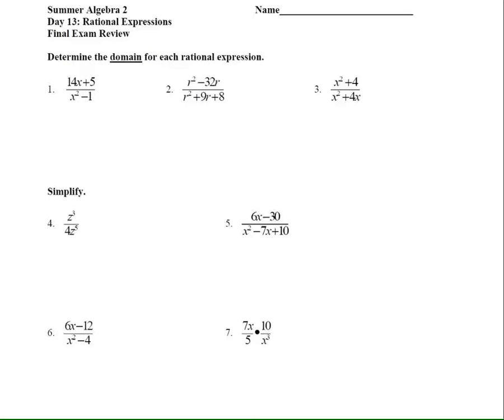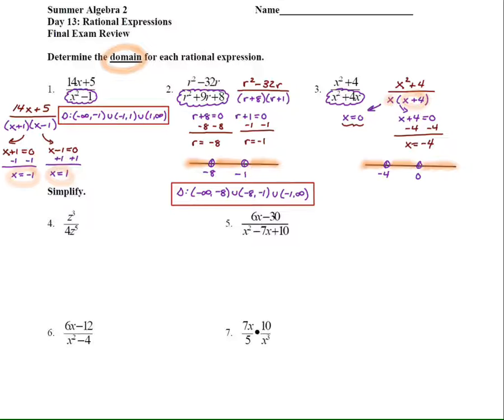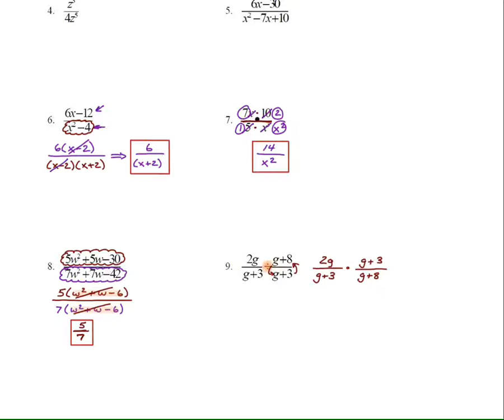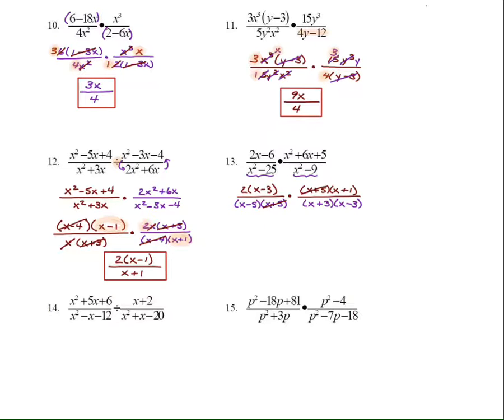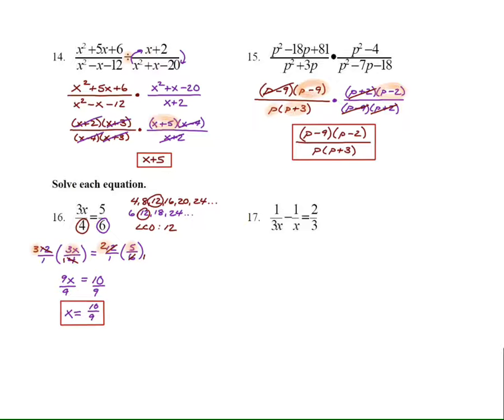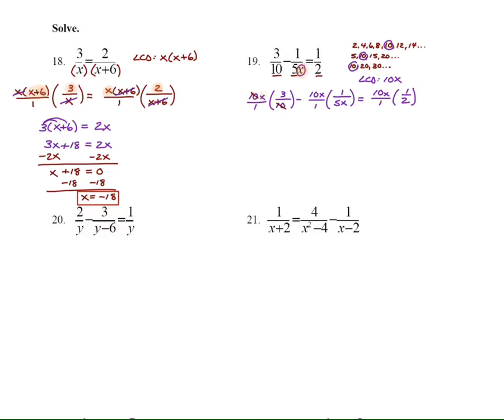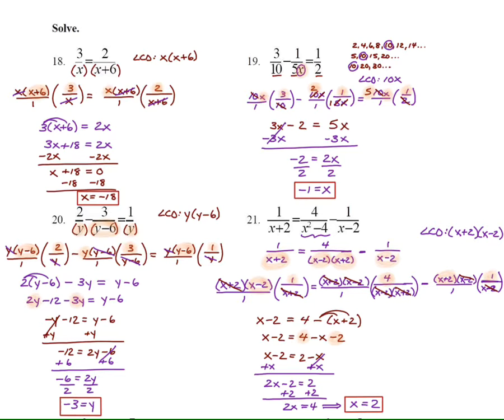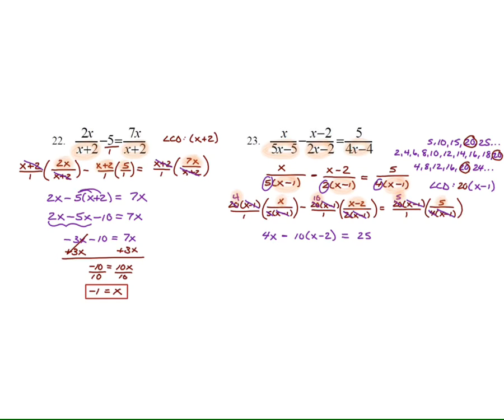Day 13 - Final Review: Rational Expressions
This demonstrates how to simplify Rational Expressions and Solve Rational Equations using the Least Common Denominator (LCD).